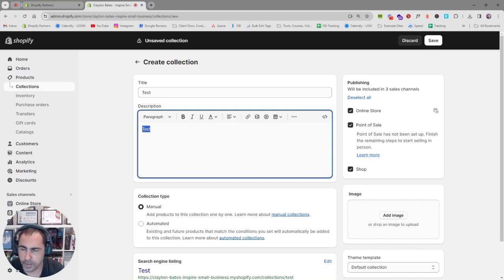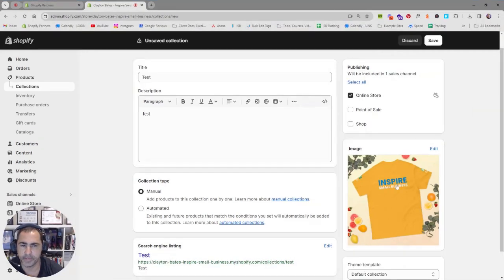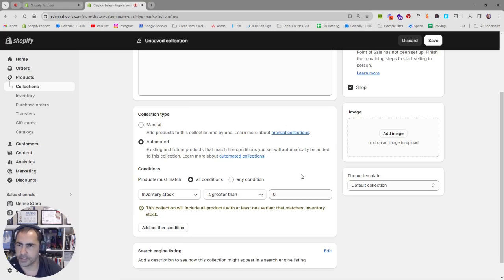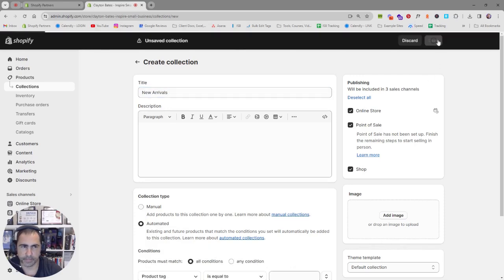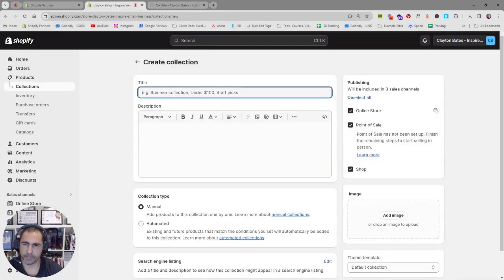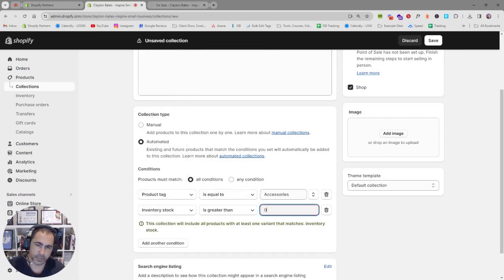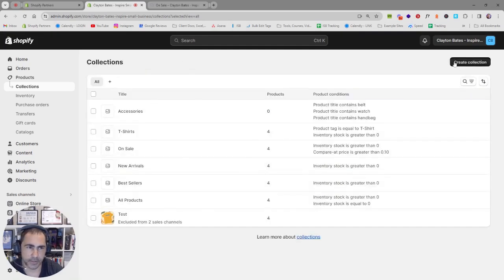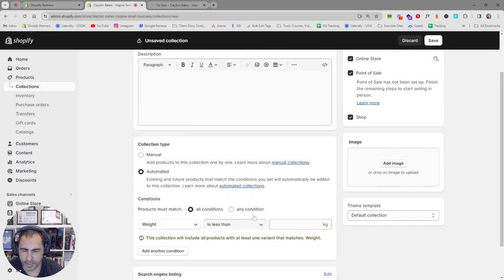Creating Collection Pages on Shopify for Every Product Category!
📦 Elevate your Shopify store's user experience with custom collection pages! In this tutorial, we'll guide you through the step-by-step process of creating dynamic collection pages to organize your products seamlessly. From featuring all products to highlighting best sellers, on-sale items, new arrivals, and more, we've got you covered!